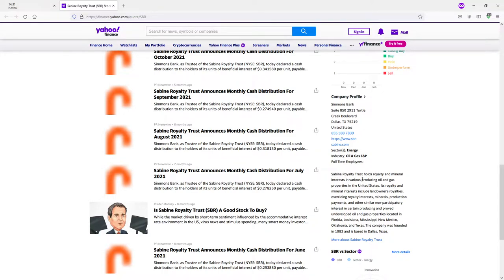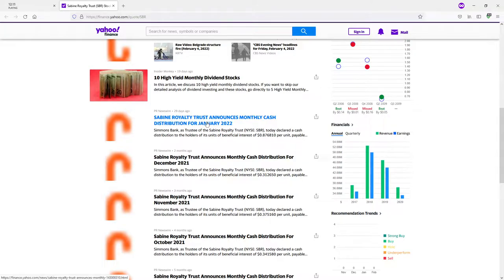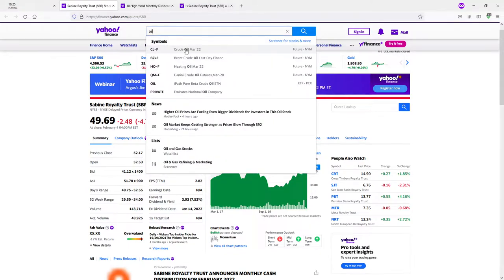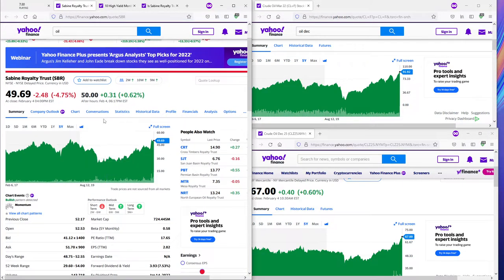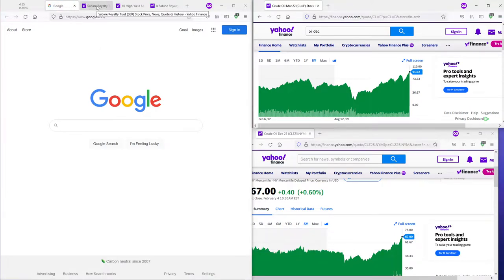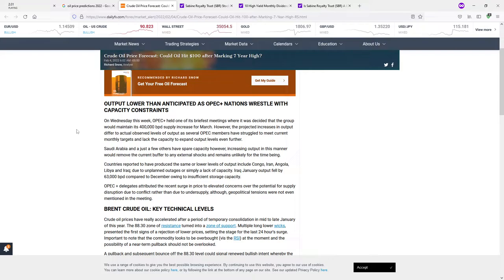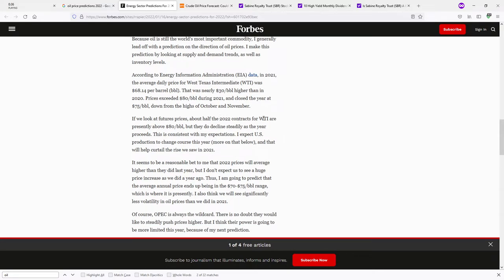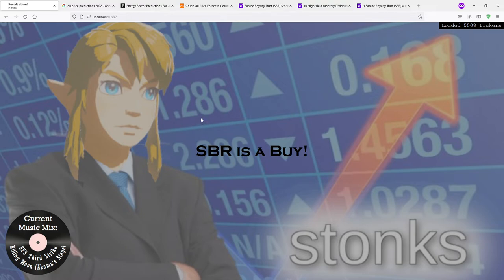Sabine Royalty Trust (SBR) - Stock Speedrun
What's a Stock Speedrun?

The rules are very simple! From my handy-dandy dashboard, I'm taken to the Yahoo Finance page for a completely random stock (though I also take requests). A timer will start in the dashboard tab and I will have 15 minutes to do whatever research I can on the stock.

During Phase 1 (first 10 minutes), I am only allowed to look at information in Yahoo Finance, as well as any articles or links I can access off that platform. During Phase 2 (last 5 minutes), the music shifts and I'm provided with a Google search page. For the remaining time, I am now allowed to use the entire internet for research.

When time is up, I'll be returned to my dashboard and need to make a decision about whether the stock is a Buy, Sell, or a Hold (with a somewhat coherent justification).

Stock Speedruns are always entirely unscripted, off the cuff, and recorded without interruption! You can find all past Series II Speedruns

Pokémon Mixes - © Nintendo/Creatures Inc./Game Freak